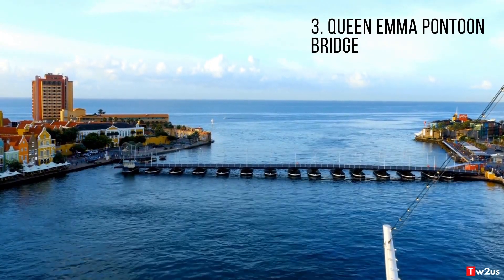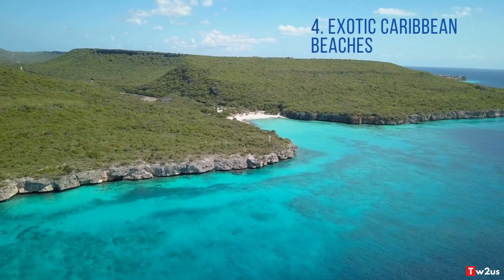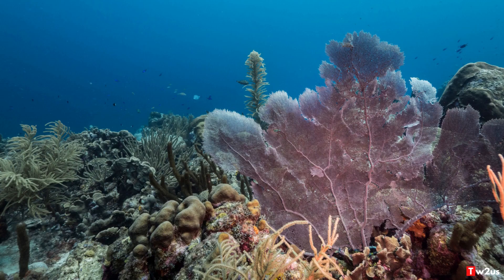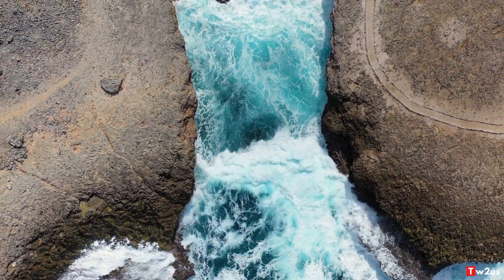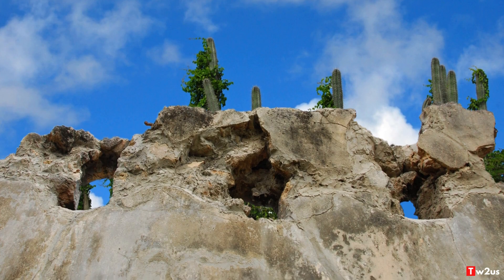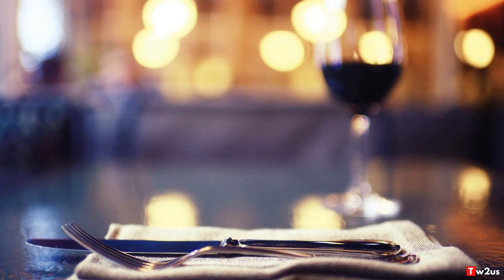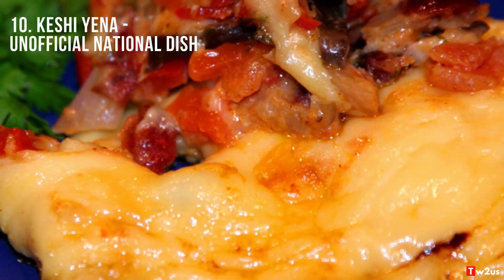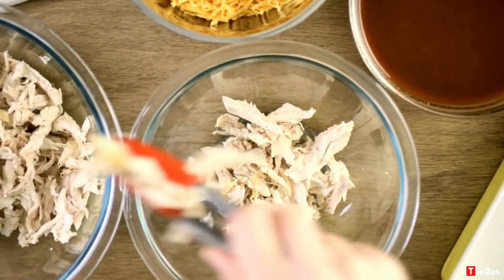Things To Do In Curacao - 12 Of The Best Things Curacao Is Known For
Are you planning to visit Curacao? Go here for more info about things to do in Curacao. Curacao is known for its stunning attractions, exotic food, and historical sites. It is worth adding this Caribbean island to your travel bucketlist.

These are 12 of the most popular things Curacao is known for.
#12. Popular Jazz Festival

The Curaçao North Sea Jazz Festival (CNSJ) is one of the popular music festivals in the Caribbean. It started in 2010, and the last event was held in 2019.

Past performers over the years included Usher, Bettye LaVette, Wyclef Jean, Enrique Iglesias, Lionel Richie, Gregory Porter, Rod Stewart, Mana, Stevie Wonder, Sting, Carlos Santana, Juanes, Chaka Khan, and Ruben Blades.

#11. Exciting Nightlife
Curacao is also known for having a vibrant nightlife. The island is filled with places to enjoy dancing, singing, and partying.

The Salinja district is considered one of the best places to enjoy the night. However, you will find beach parties, restaurants, and bars, blasting retro, salsa, mambo, and popular music at many other locations.

There are also many casinos and bars as well as entertainment venues at hotels.

#10. Keshi Yena - unofficial National Dish
Keshi Yena is considered as the unofficial national dish of Curacao by some and a favorite by many.

It is traditionally Dutch Edam or Gouda cheese with a filling of seasoned meat (often chicken), served steamed or baked.

Today, Keshi Yena recipes include olives, raisins, vegetables, and other types of meat besides chicken as ingredients in the stuffing.

#9. Blue Curacao Liqueur
Another thing that Curacao is known for is its blue liqueur made with dried peels of fruits such as citrus and bitter orange. Usually, the liqueur is clear, but they make it blue with coloring.

While the history of the drink is not clear, it is said that Senior & Co., a company in Curacao, started selling their lahara-based liqueur in 1896.

The liqueur is also available in orange, red and green.

LATEST ARTICLES
Can You Pay For Flights And Hotels With Ethereum?

10 Best Selling Amazon Devices And Accessories On Amazon UK 2021

Pay for travel with Ethereum

Time codes
0:00 Intro
0:14 Willemstad, Curaçao
0:30 Handelskade
0:39 Queen Emma Pontoon Bridge
1:02 Exotic Caribbean Beaches
1:17 World-Renowned Scuba Diving Spots
1:41 Shete Boka National Park
2:00 Christoffel National Park
2:19 Curacao Ostrich Farm
2:39 Blue Curacao Liqueur
3:03 Keshi Yena
3:19 Curacao Nightlife
3:41 Curacao Jazz Festival